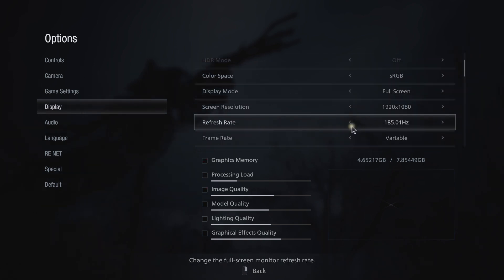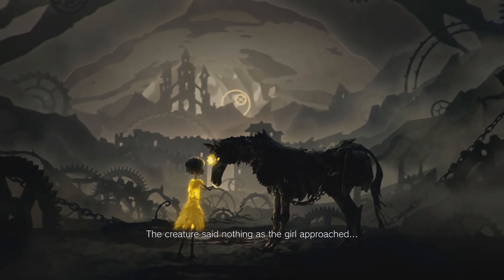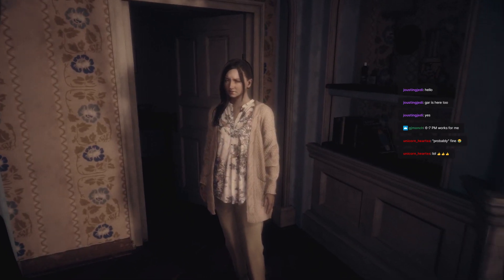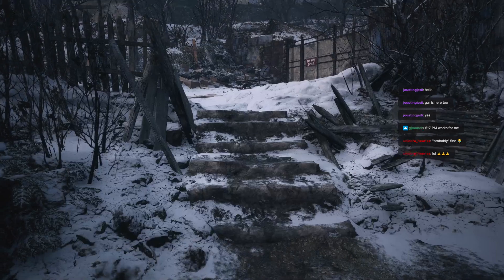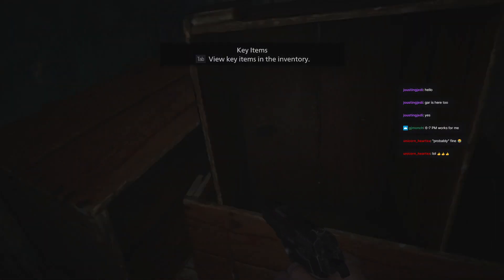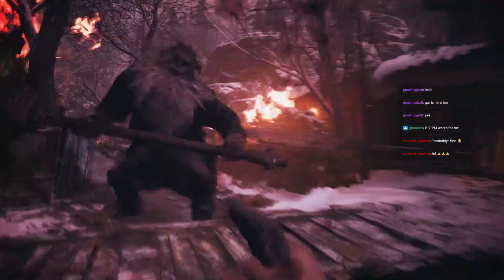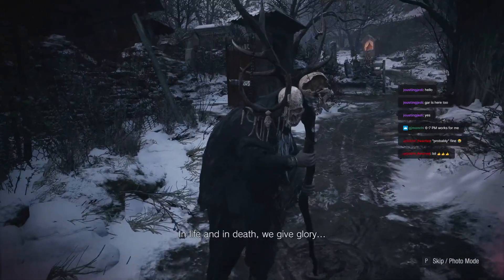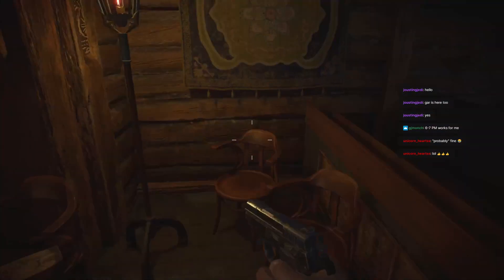RE8: The Saga Continues (Part 1)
Muffin makes his comeback, delving into the newest installment of the Resident Evil series!